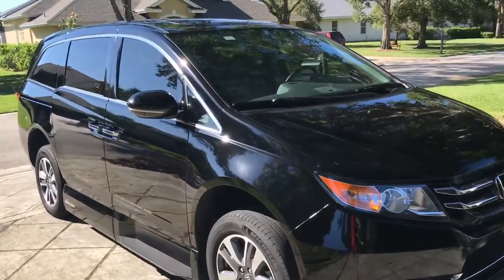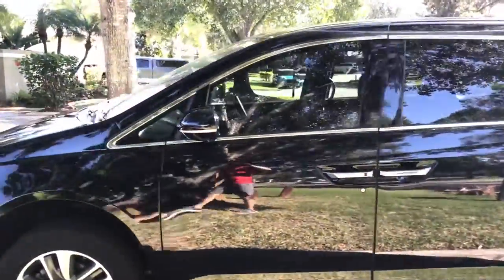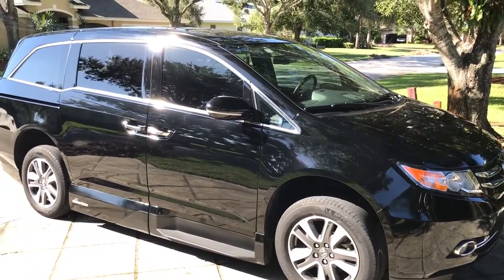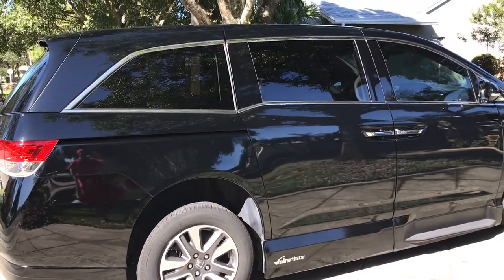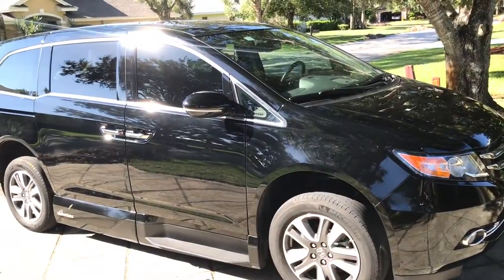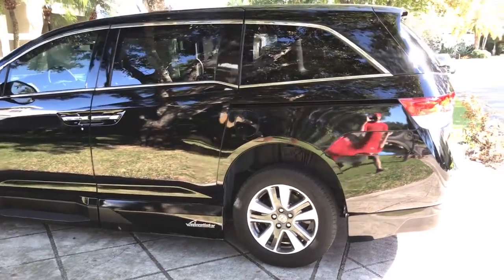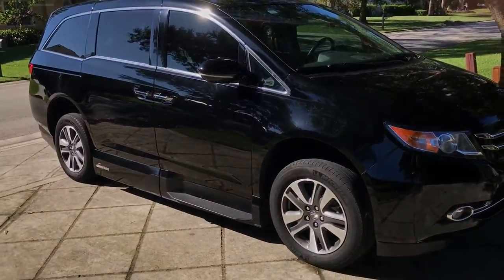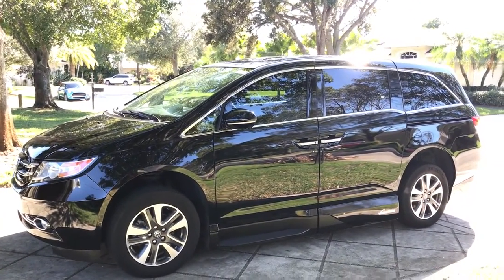Daily Driver MINIVAN Full Detail Procedure & Thoughts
Guys I apologize for the audio since I filmed this on my iPhone 7 Plus and it was a little windy. The point of this video is to show you that you really don't need expensive products to make your vehicle looking good. Basic steps can still get you a long way.

Jeep lift & tires video will be posted in the next week!

Pics are already on instagram: BMB063

A few products I used:
Mother’s Wheel Cleaner
Iron X Lemon
Menzerna Power Lock
Collinite 845
Nanoskin Autoscrub